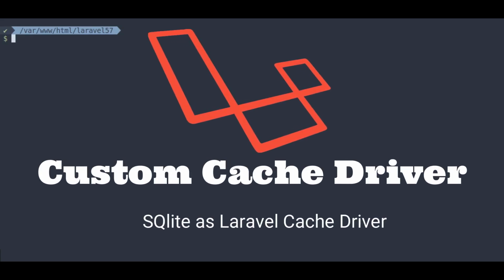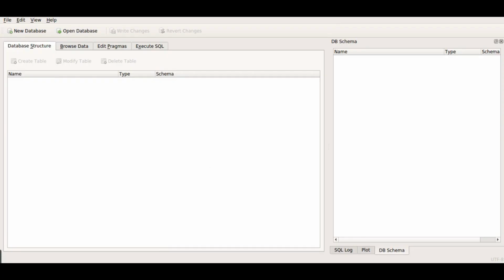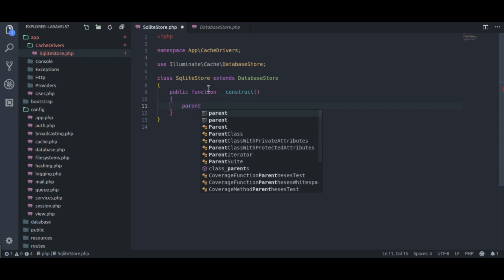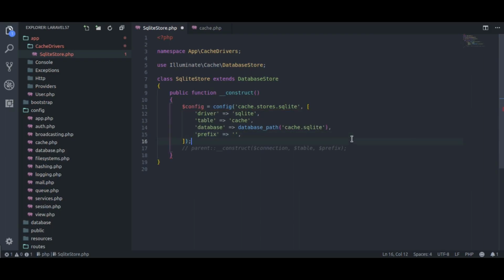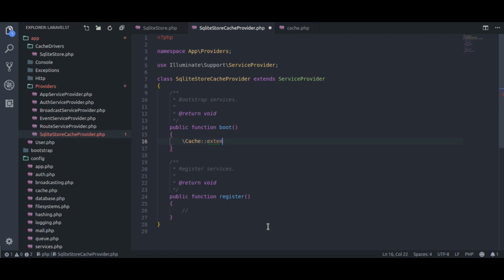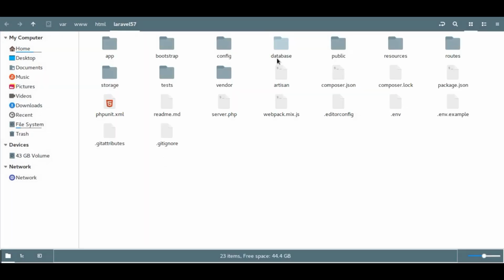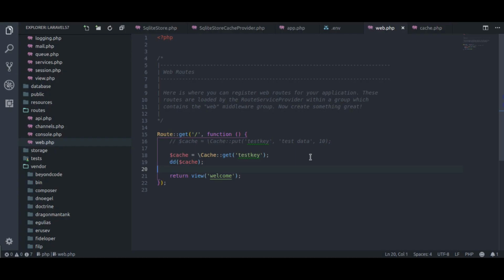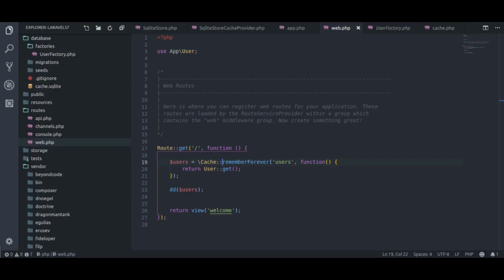How to create Custom Cache Driver in Laravel? (Add SQlite as cache driver in Laravel)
By default, LaravelCache supports "apc", "array", "database", "file", "memcached", "redis". In Laravel, you can even write your own drivers. In this video, you will learn how to add SQLite as cache driver for Laravel.

cache table snippet:

CREATE TABLE `cache` (
   `key` STRING PRIMARY KEY,
   `value` TEXT NOT NULL,
   `expiration` INT DEFAULT 0